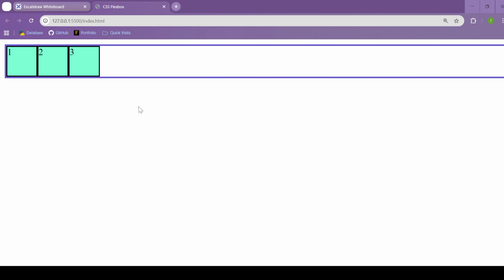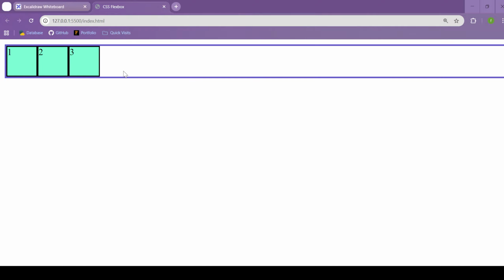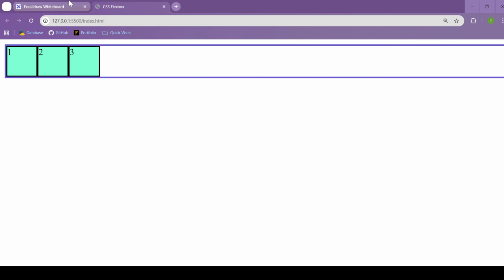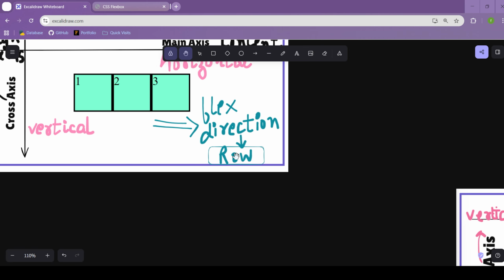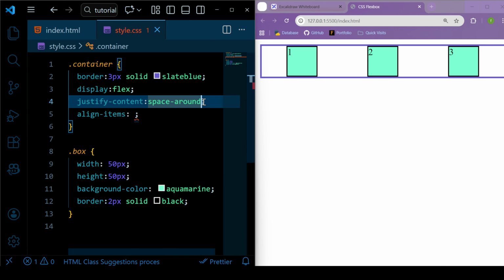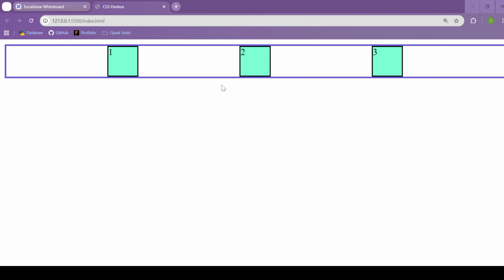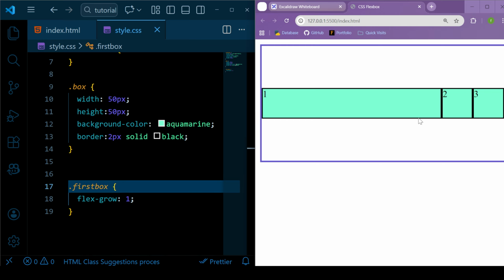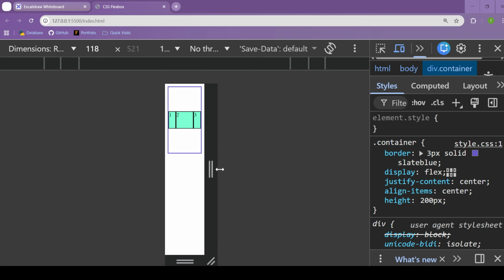CSS Tutorial for Beginners | CSS Flexbox | CSS Full Course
CSS Flexbox is a powerful CSS layout system that helps you align and position items easily in one dimension. In this CSS Flexbox tutorial, we explain the core Flexbox properties like display: flex, justify-content, align-items, and others with clear, practical examples so you can understand how Flexbox works in real layouts.

This video is ideal for beginners learning CSS layouts, students, and developers who want to master Flexbox for modern web design and responsive layouts. If you want to build a better UI with CSS, this Flexbox guide will make the concepts easy to understand.